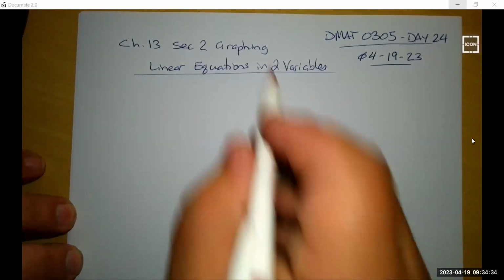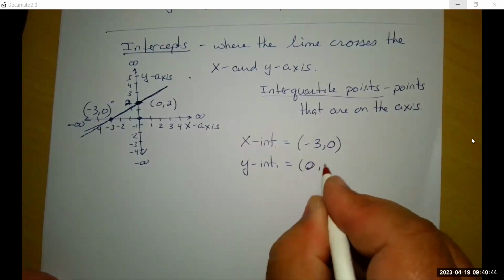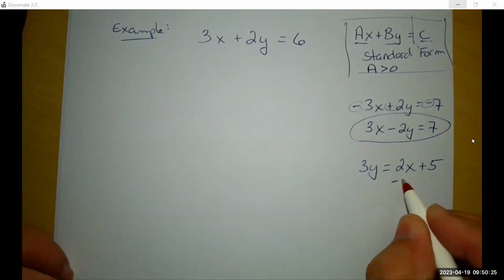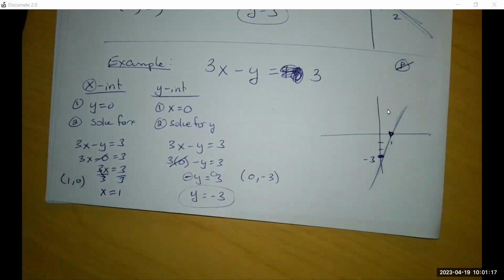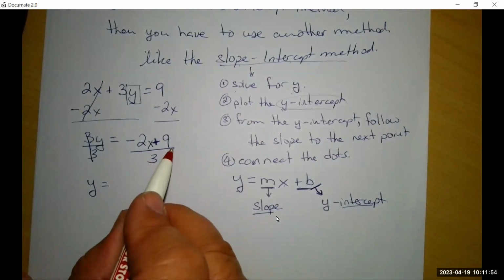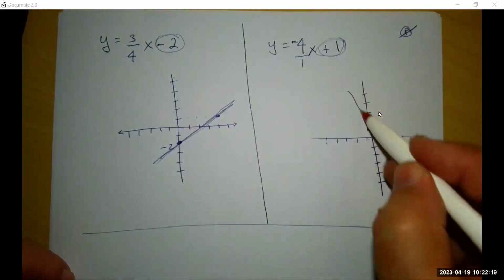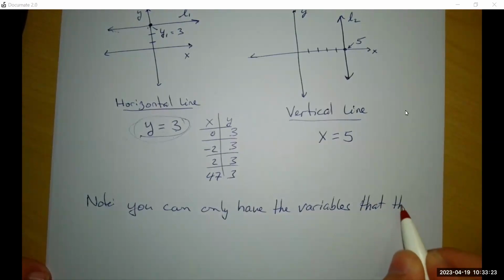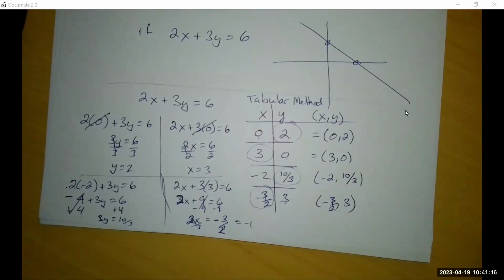DMAT 0305 - LECTURE VIDEO - DAY 24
In this video, we discuss Chapter 13, Section 2 - Graphing Linear Equations in 2-Variables